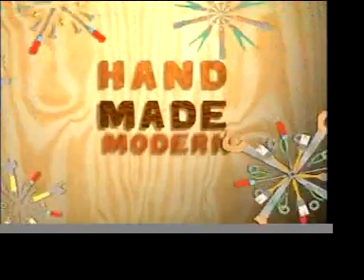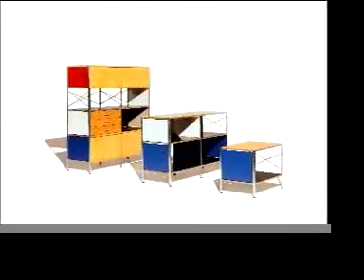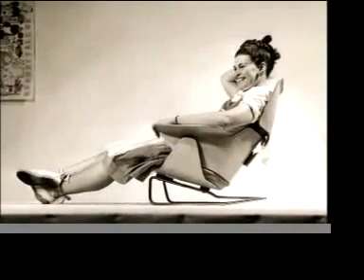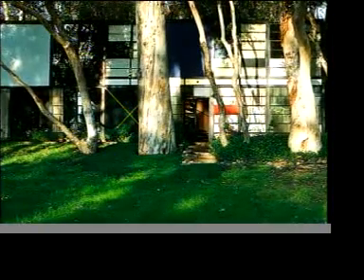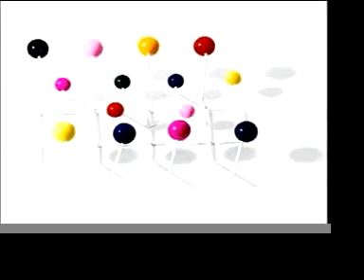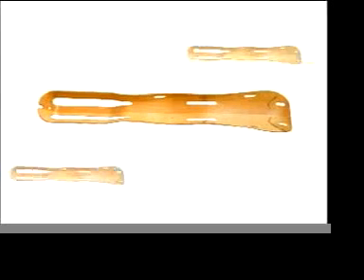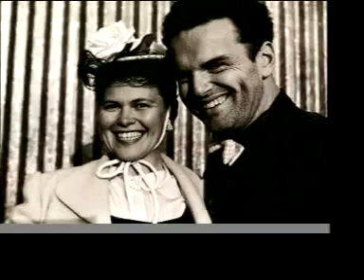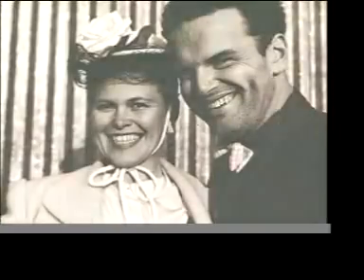TODD OLDHAM'S HANDMADE MODER - CHARLES AND RAY EAMES ESSAY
TODD TALKS ABOUT 2 OF HIS FAVORITE ARTISANS, CHARLES AND RAY EAMES. (2005)